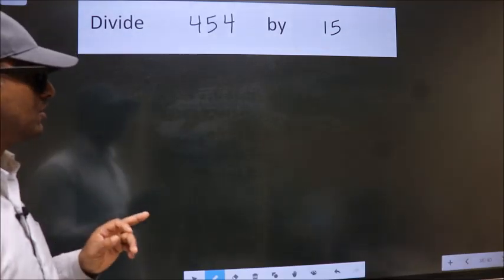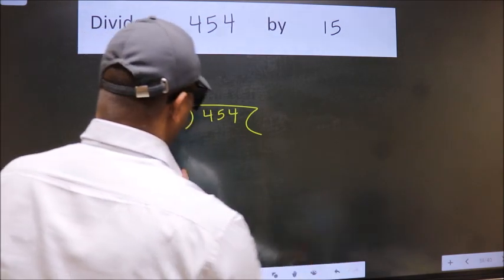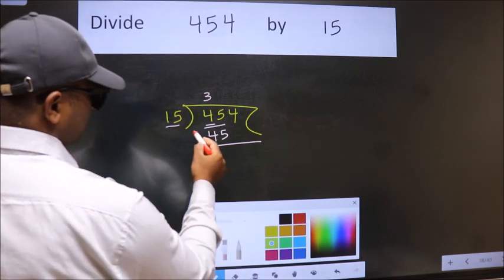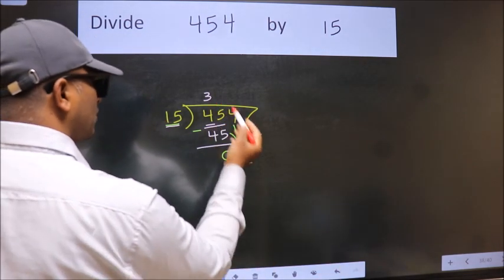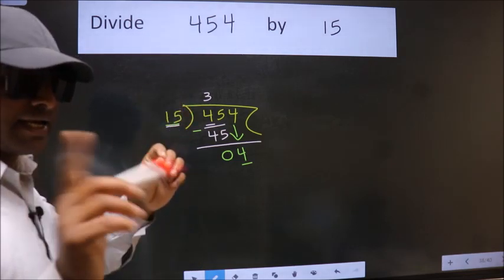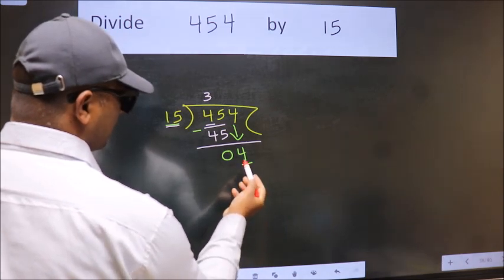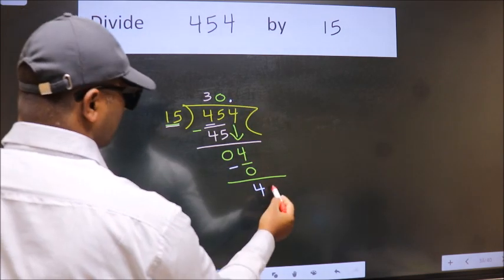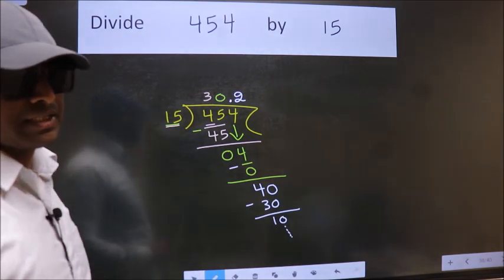Divide 454 by 15 Most common mistake while dividing